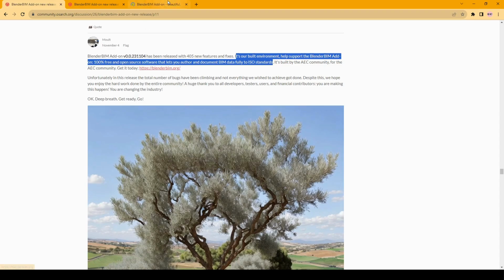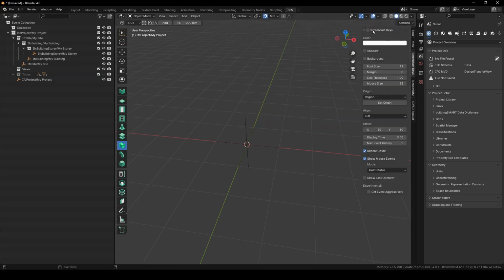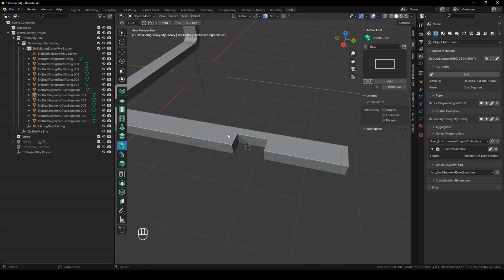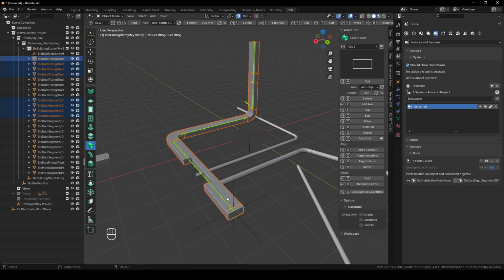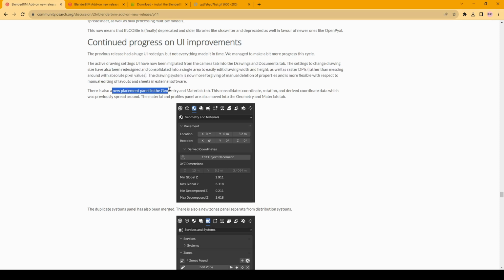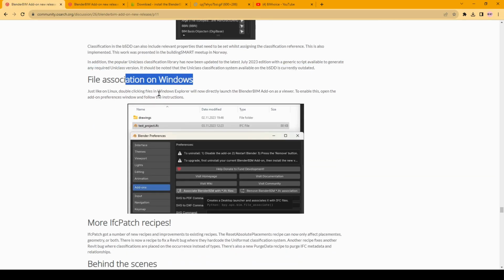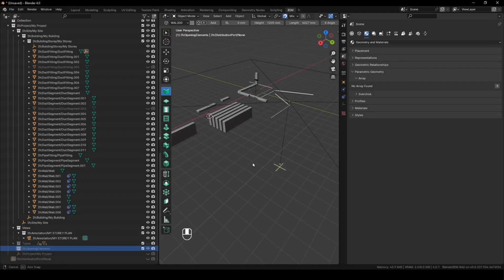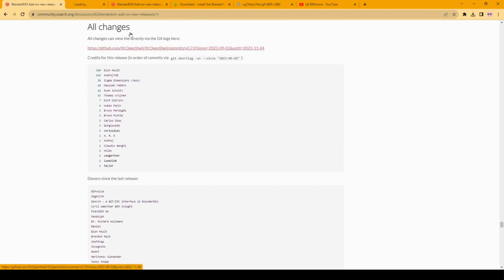BlenderBim Addon Update - 23.11.04 - Overview & Demonstration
This covers the 231104 stable release update for BlenderBim

Technical questions can be answered in detail & resources found on the OSArch community thread:

Chapters

00:00  Intro
01:59  Blender 4.0
02:44  Progress on MEP modelling
03:37  Duct modelling
09:25  Pipe modelling
12:11  MEP decorations
13:17  IfcFM
15:08  Continued UI changes
17:49  Actors & Organisations
18:40  Material & Style update
19:44  BSDD Integration
20:58  File Association on Windows
21:54  More IfcPatch Recipes
22:33  Behind the Scenes
23:10  More documentation
23:44  So much more

 @Dion Moult